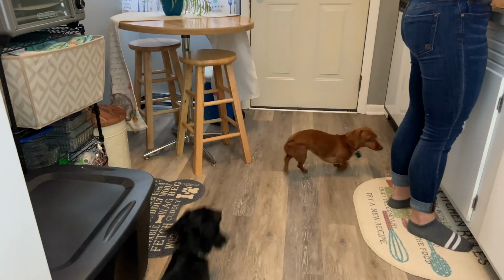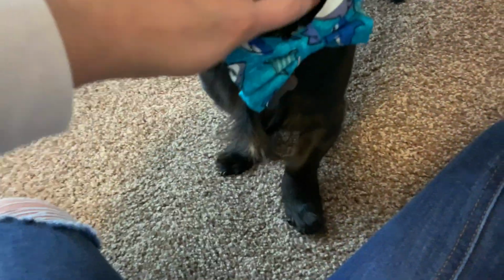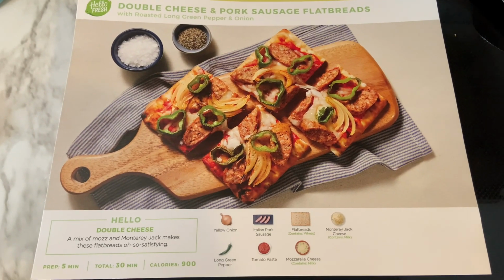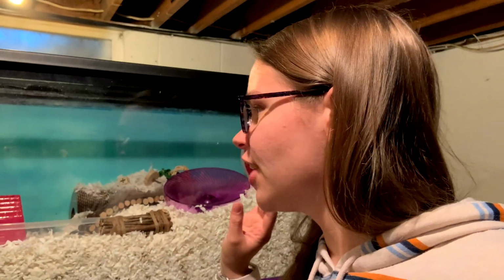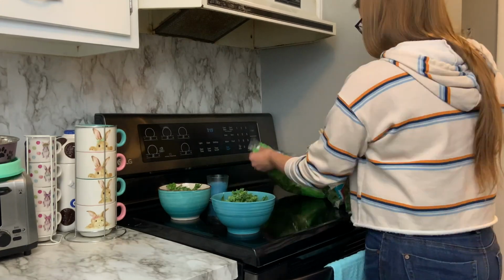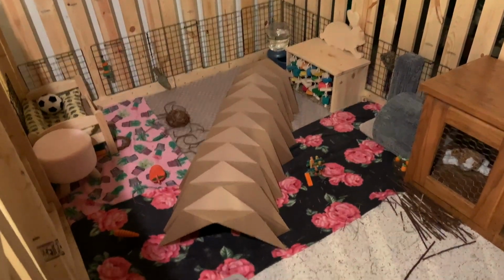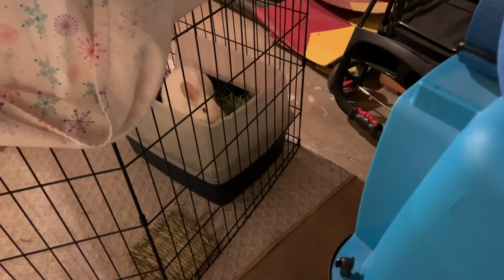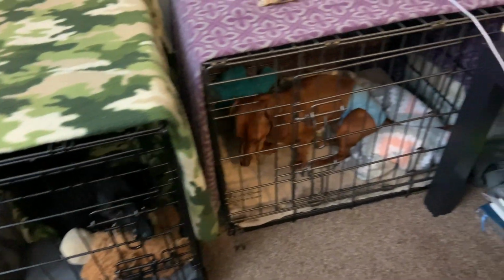NIGHT PET ROUTINE: Nighttime Routine with 8 Pets | Rabbits, Hamster, Dachshunds, and Betta Fish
Watch this video to find out how I take care of my pets every night! 🐠🐹🐰

8 Pets Total:
3 Rabbits: Lollipop, Cocoa Puff, and Guinevere(Foster Bun)
2 Dogs: Roxy and Moose
1 Hamster: Oreo
1 Betta: Cosmo
1 Fish Tank: Counting this as a single pet; none of the black molly's are named

00:00 - Intro
00:23 - Betta Night Routine
00:46 - Feeding Dogs Supper
01:05 - Aquarium Night Routine
02:12 - Humans Eat Supper
04:26 - Hamster Night Routine
05:07 - Rabbit Night Routine
07:54 - Putting Dogs to Bed

Sub-Count: 446

Video: Canon Photoshot SX-740 HS and iPhone XR
Sound: Maono AU-404 and BOYA MM1
Light: LimoStudio 600W Umbrella Lighting Kit LMS103
Editing: Final Cut Pro X on MacBook Pro